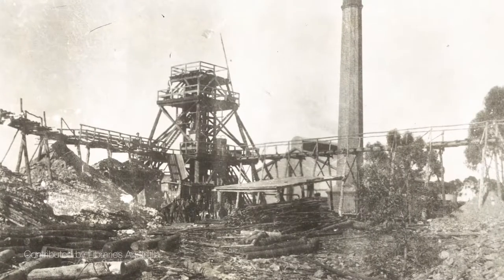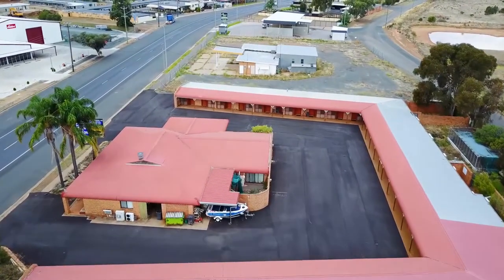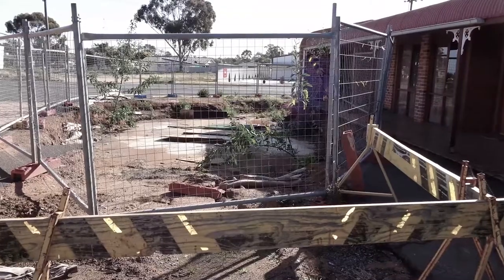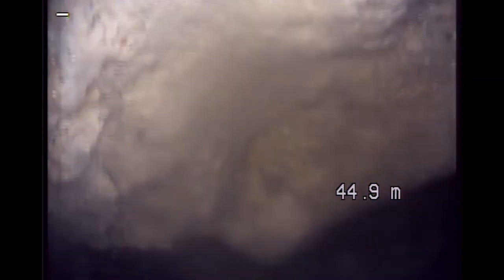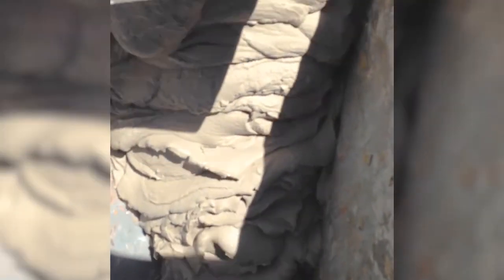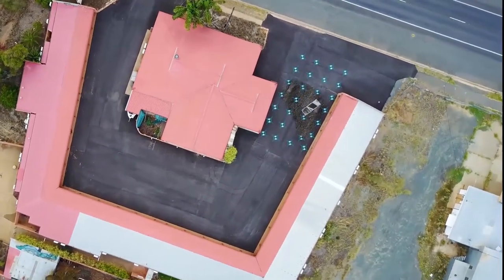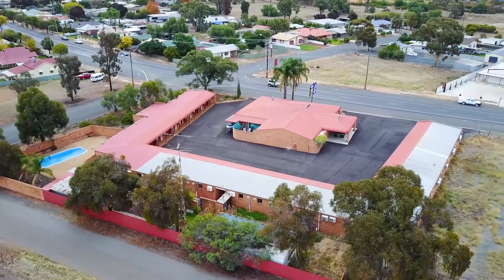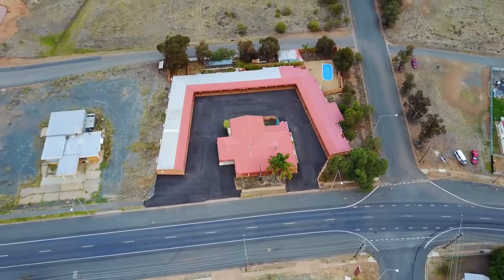Ground Engineering Awards 2017 | West Wyalong True Blue Mine Project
Mainmark's entry for International Project of the Year at the Ground Engineering Awards 2017.
In an Australian-first, Mainmark completed a technically and physically challenging derelict mine shaft rehabilitation project (located under a motel carpark) using a combination of bespoke cementitious grout and innovative placement techniques.